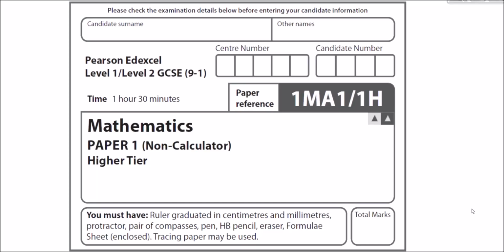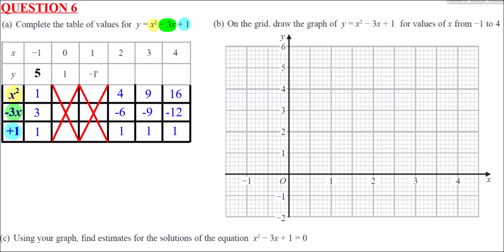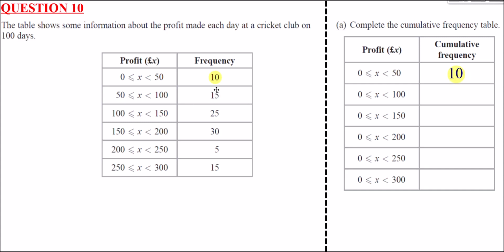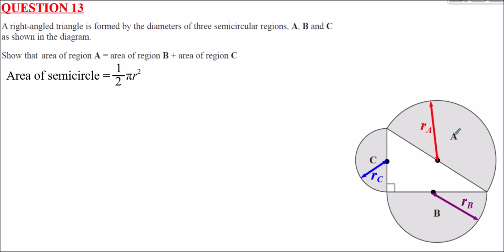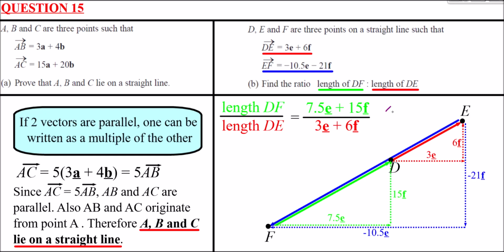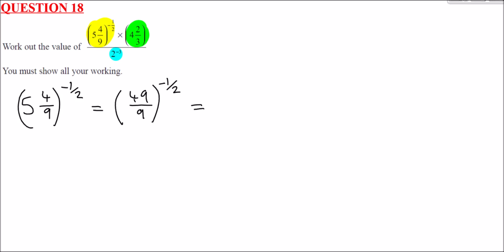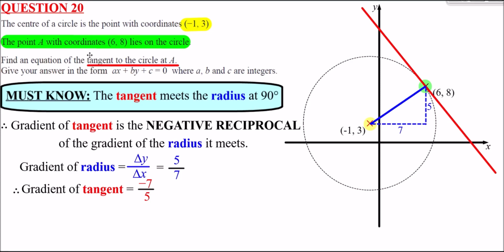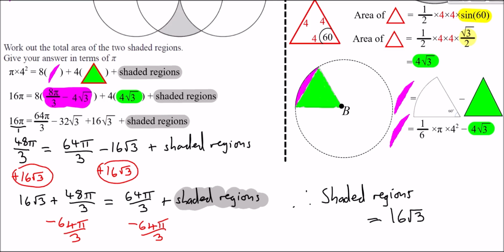Edexcel GCSE Maths (1MA1) Higher : June 2022 Paper 1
A run-through of Edexcel's GCSE Maths Higher exam (Paper 1) from May 2022. Click on the hyperlinks in this description below to skip straight to individual questions. If you're watching on a mobile device, you may need to click the hyperlinks I've attached in the video comments.

Introduction:                                                                                                         0:00
Question 1 (Solve 7𝑥 − 27 ˂ 8):                                                                         0:36
Question 2 (Write 124 as a product of prime factors):                                 1:52
Question 3  (Work out the number of cars that use petrol):                         3:09
Question 4 (Standard form calculations):                                                       6:06
Question 5 (Calculate angle 𝑥 between regular hexagon and pentagon): 9:57
Question 6 (Table of values and graph of 𝑦 = 𝑥² − 3𝑥 + 1):                        12:33
Question 7 (Ratio of density of cubes):                                                         17:40
Question 8 (Estimating mean from a grouped frequency table):              20:01
Question 9 (Calculate surface area of compound 3D shape):                  23:35
Question 10 (Cumulative frequency table and graph):                               28:49
Question 11 (Ratio of sweets in a bag/probability of picking a lime):     34:36
Question 12 (Express a recurring decimal as an exact fraction):             37:46
Question 13 (Show area A = area B + area C):                                             43:12
Question 14 (speed-time graph):                                                                    48:31
Question 15a) (Vectors/prove that 𝐴, 𝐵 and 𝐶 lie on a straight line):       51:59
Question 15b) (Vectors/find ratio of length 𝐷𝘍 : length 𝐷𝐸):                     54:53
Question 16 (Probability of passing a practical test):                              1:00:16
Question 17 (Direct and indirect proportion):                                            1:06:49
Question 18 (Tricky laws of indices):                                                          1:12:10
Question 19 (Solving a fractional algebraic equation):                            1:16:30
Question 20 (Find equation of a tangent to a circle):                               1:24:14
Question 21 (3 overlapping circles/find area of shaded regions):         1:32:07